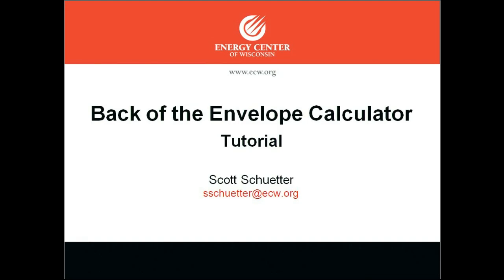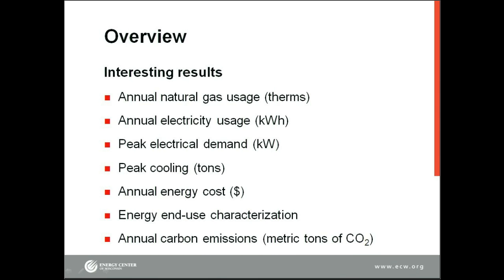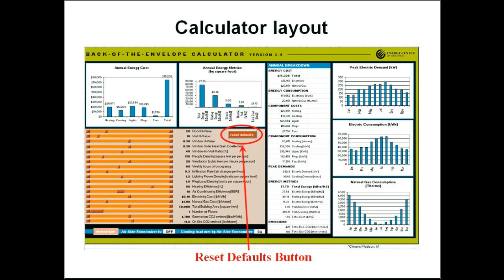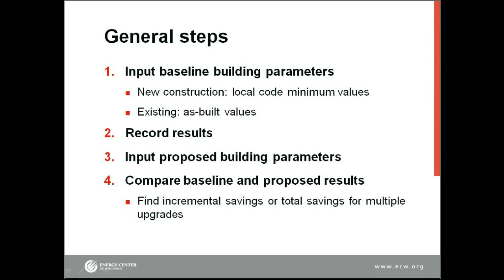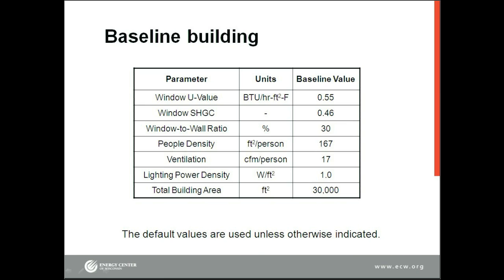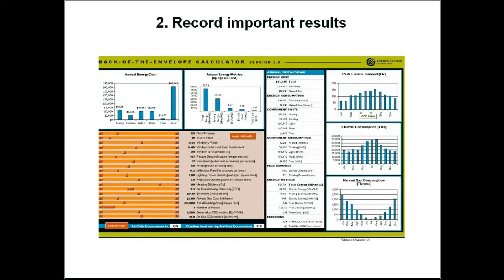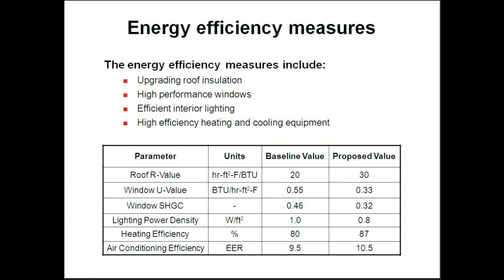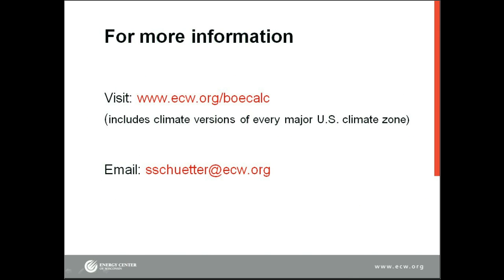Back of the Envelope Calculator Tutorial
Watch this tutorial to learn how to use our Back of the Envelope Tool.